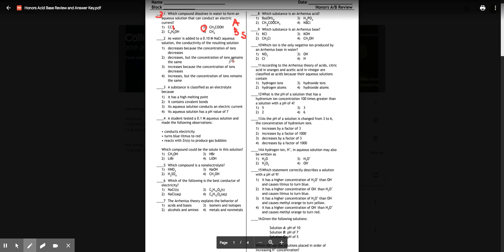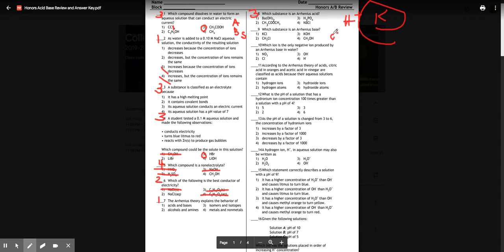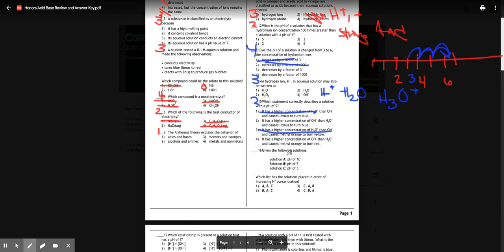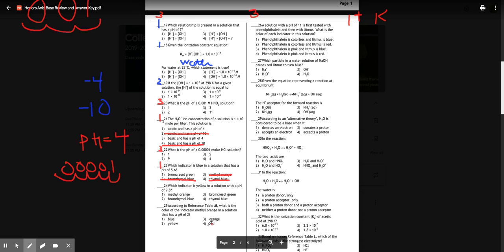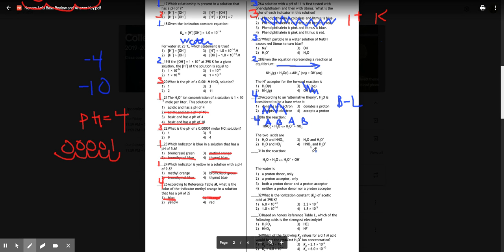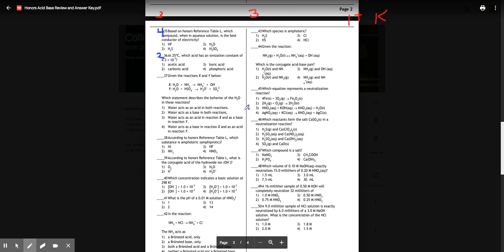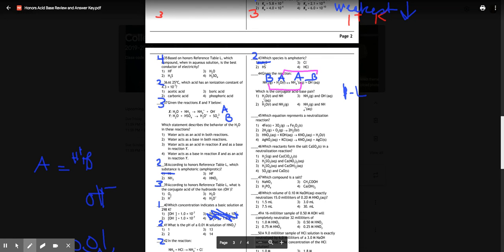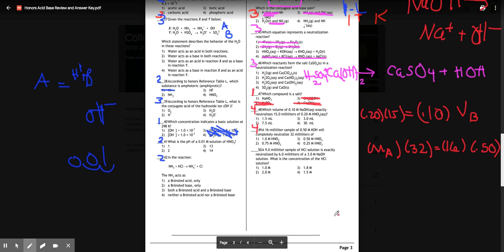Honors Acid-Base Review Walkthrough